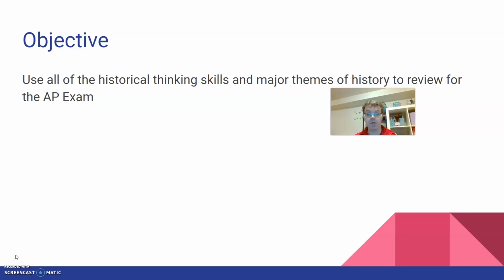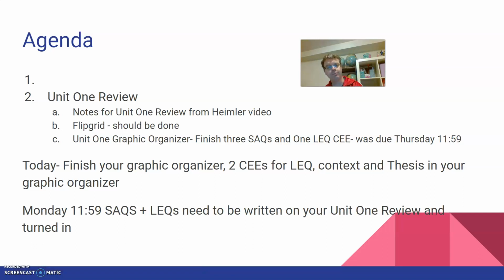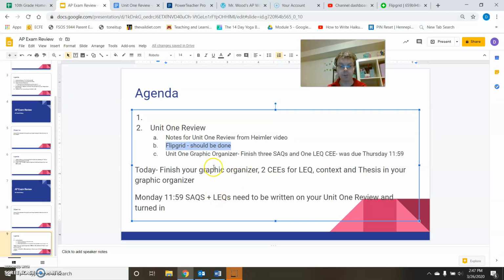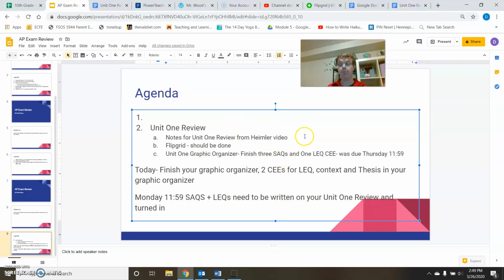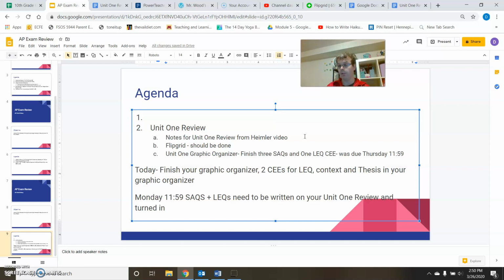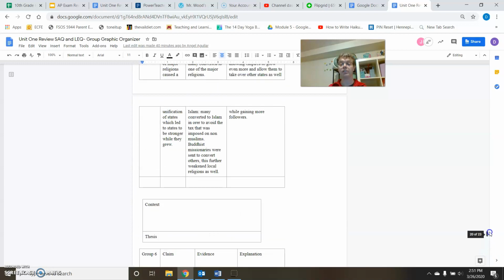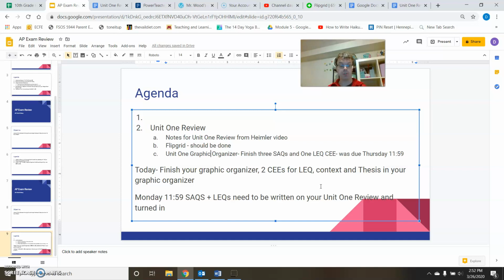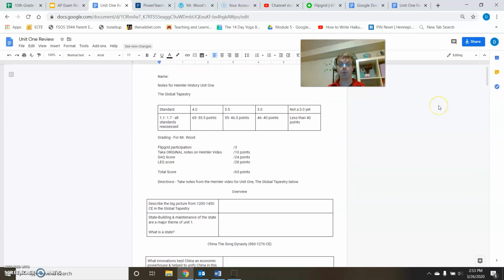Unit One Review Friday 3 27 20 AP World